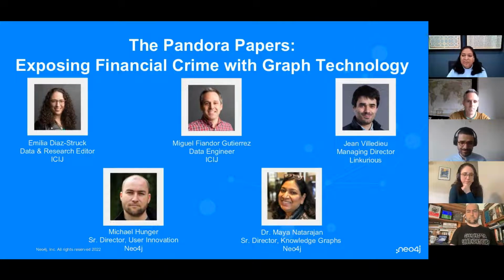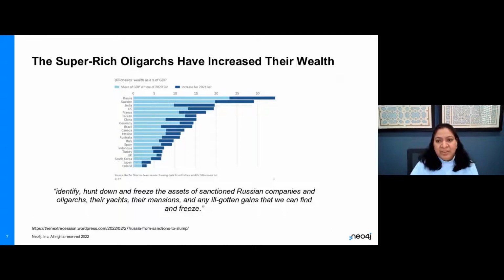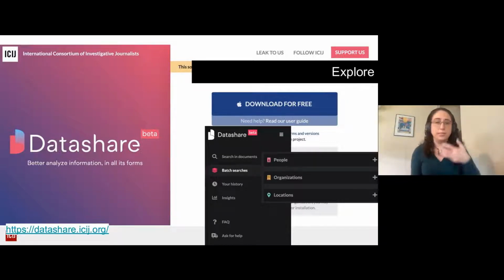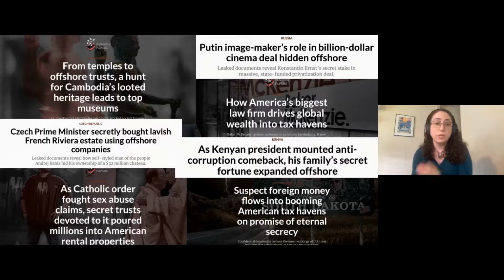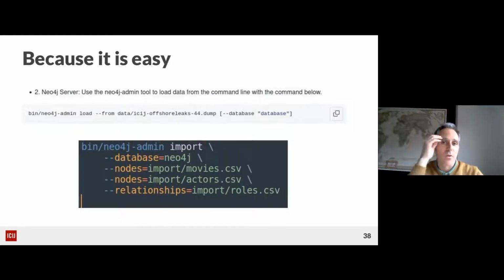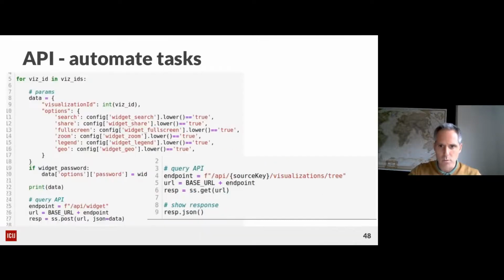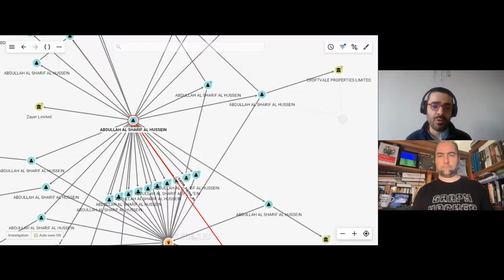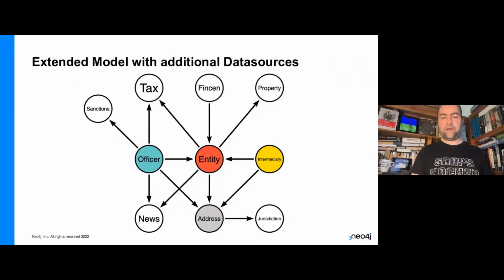The Pandora Papers: Exposing Financial Crime with Graph Technology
The largest investigation in journalistic history, the Pandora Papers revealed a shadow financial system implicating hundreds of well-known figures. Join us for 75-minutes for an interview with ICIJ journalists Emilia Diaz-Struck and Miguel Fiandor Gutiérrez, who share how graph-based analytics made it all possible.